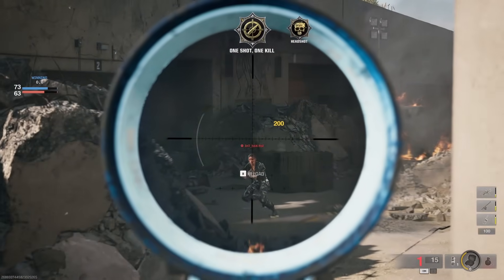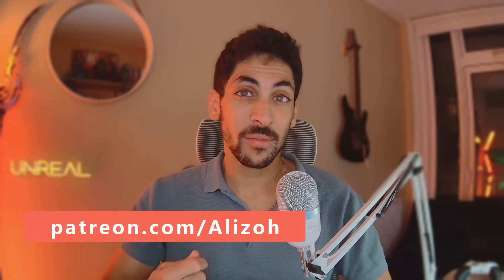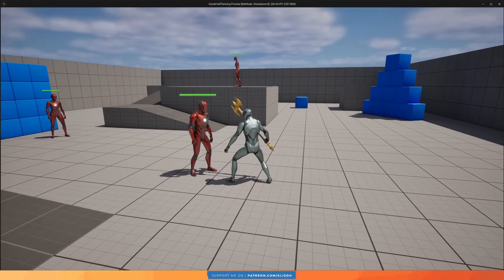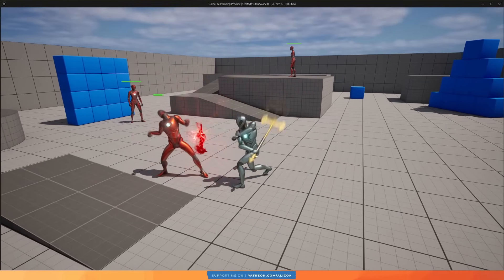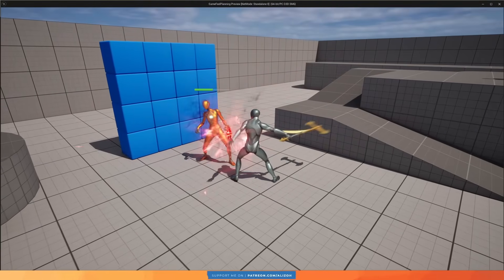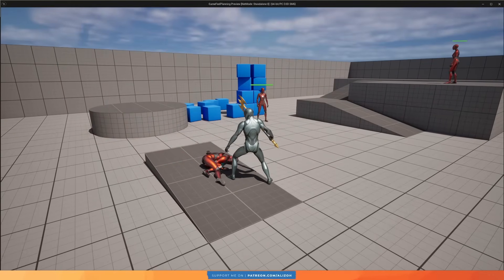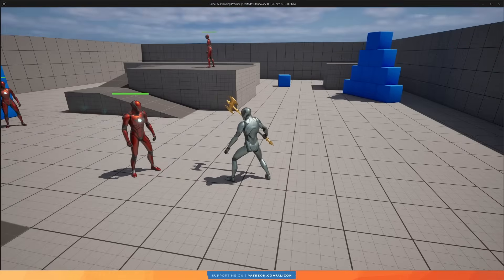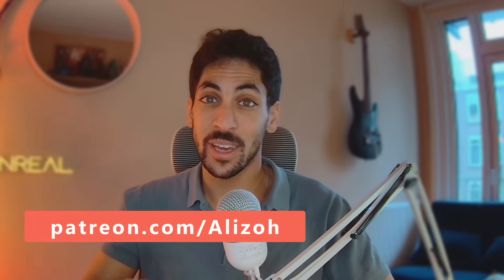10 Ways to Make Combat Feel Better in Unreal Engine | UE5 Tutorial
Learn what makes a game feel good and others not even when they have the same mechanics. This video focuses on the combat feel, or what makes certain combat elements feel good to the player. Though these concepts can be applied to any other areas in your game outside of combat.

About me:
I've been learning game development for a few years now, I have a background in software engineering, and I also have a background in education, so being able to combine my love of gaming, software engineering and education is the best way to spend my time.

I am currently working on a few unreal engine games as a hobby, but I am also trying to build a community, thus I am creating YouTube tutorials to find others who are interested in game development and design.